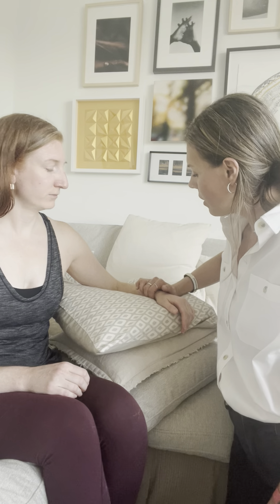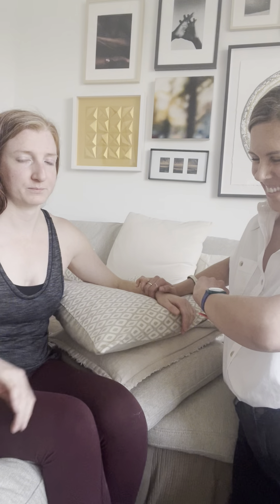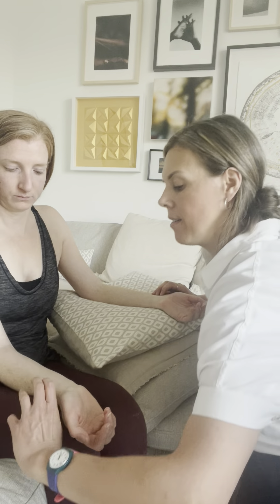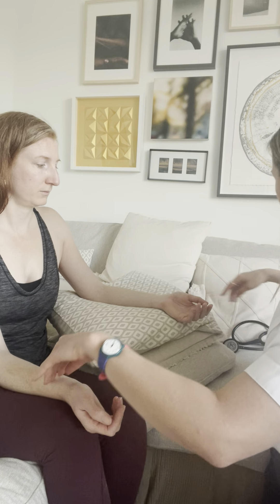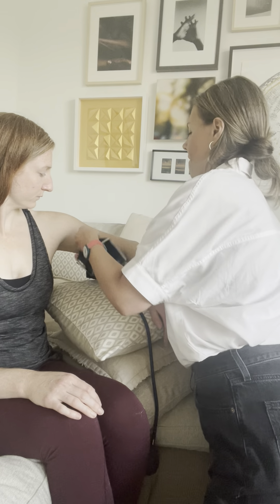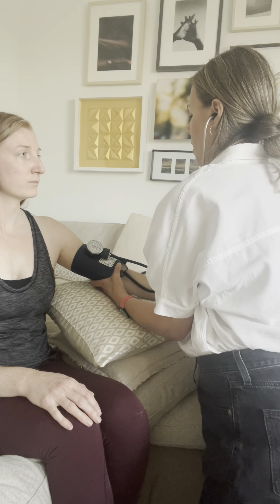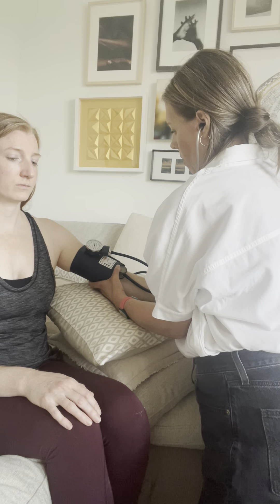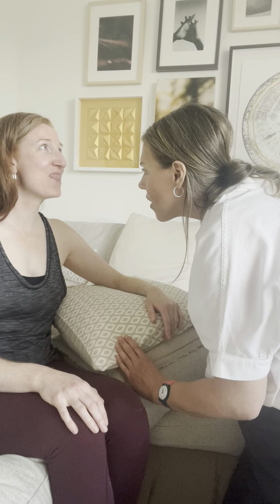Practicum Physical Assessment Demo